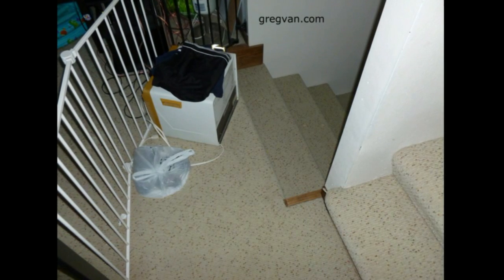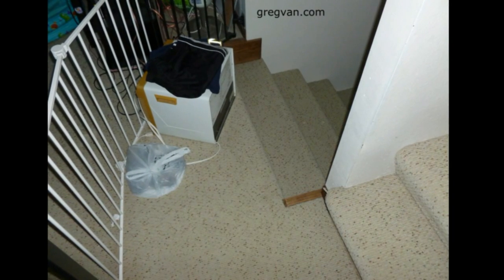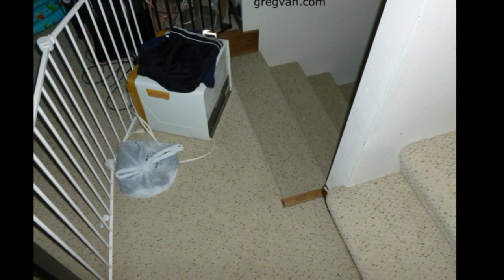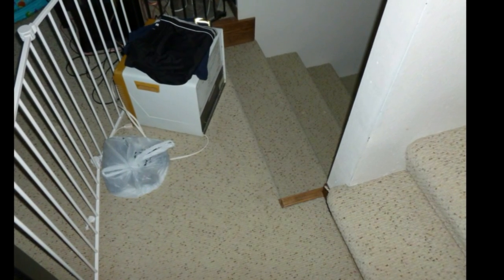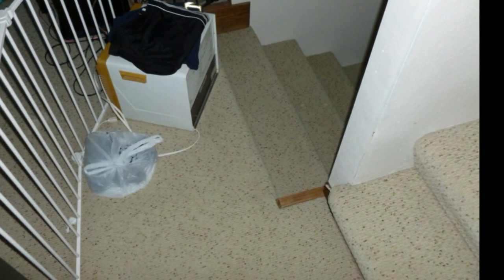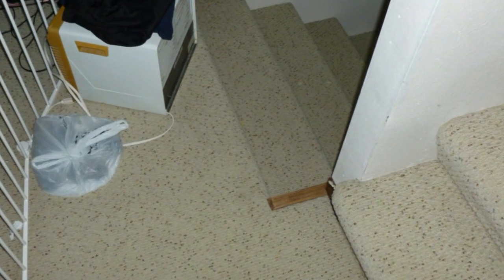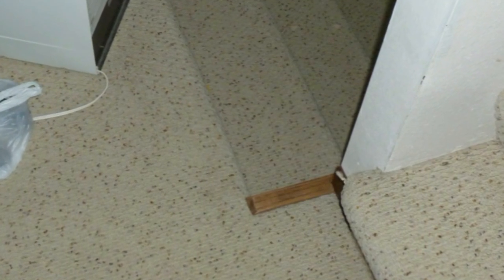Extend A Landing Wall To Fix Poor Stairway Design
- Click on this link to learn more about stairway design and check out our giant stair building glossary. Watch this video to learn how to fix a simple problem created by the building designer or framing carpenter. I honestly believe that the best possible construction practices come from people who have the ability to figure out even the simplest problems, with simple solutions. Solutions that won't cost lots of money and sometimes need to be found and fixed before the next trade comes in. For more interesting tips and ideas, visit our websites today.